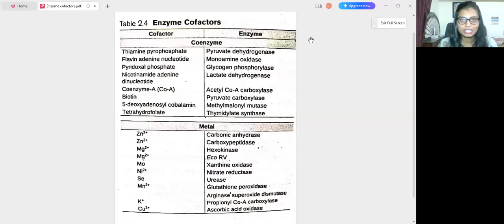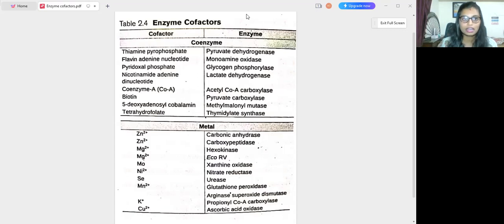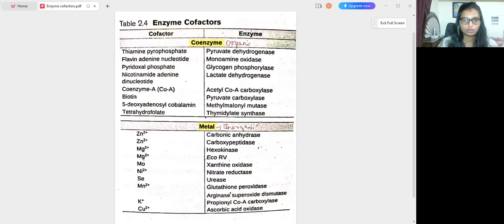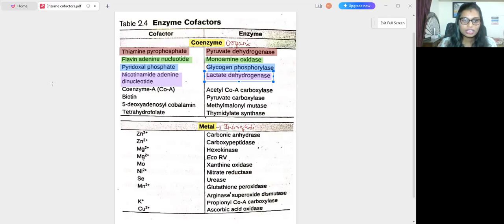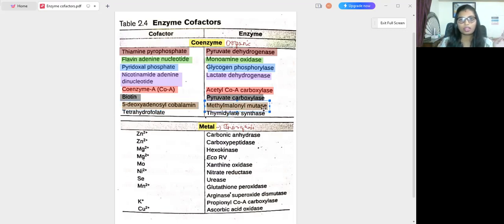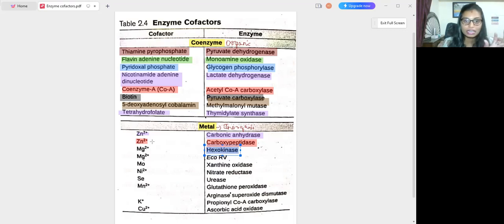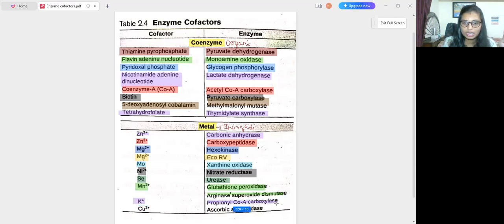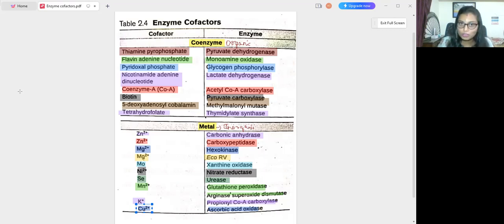ll ENZYMES AND COFACTORS ll KSET Lifescience Important topics Part 9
PLAYLIST:KSET Lifescience 2023 Most important topics